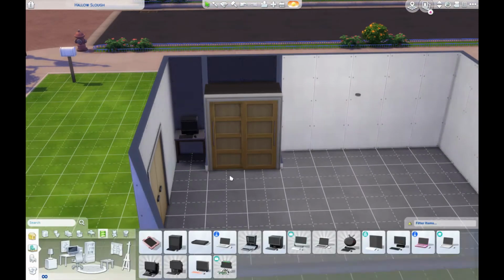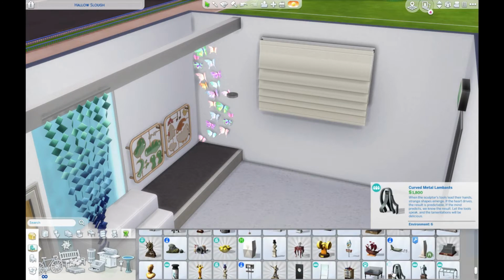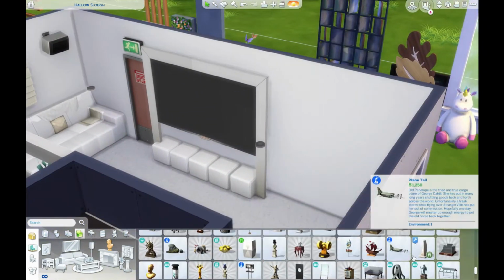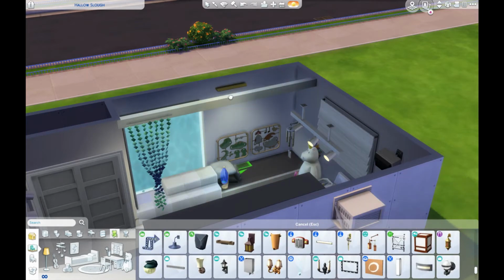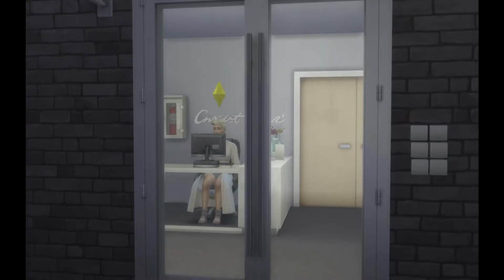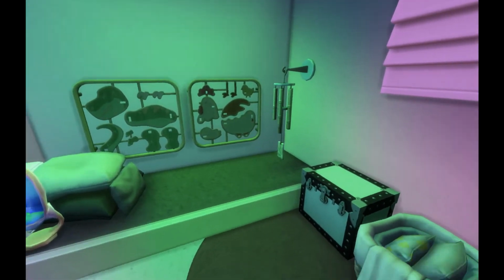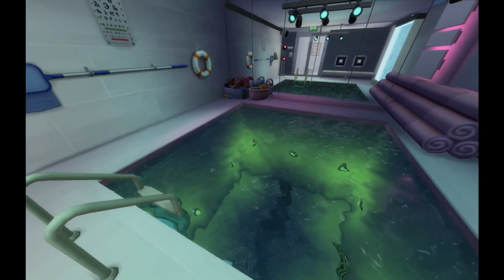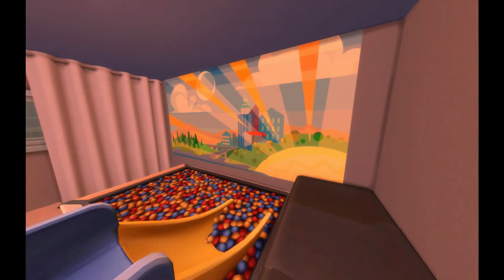I built a sensory room in the Sims 4 | NO CC! - Sims 4 Speed Build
Hello!
I built a sensory room, therapy pool and soft-play room!
If you want to see any of my other build videos, check out my 'Sims 4 speed builds' playlist!

gallery ID: mrsroswifty